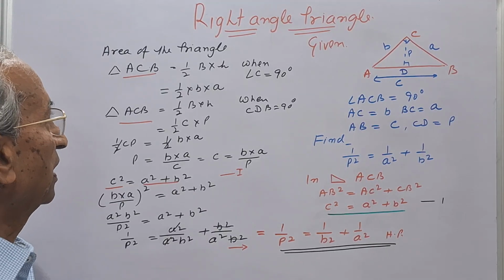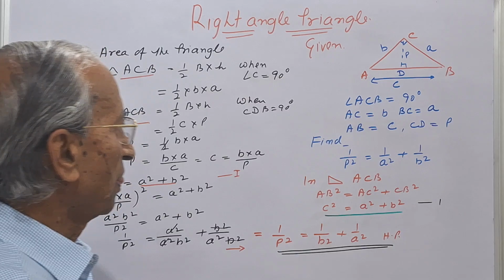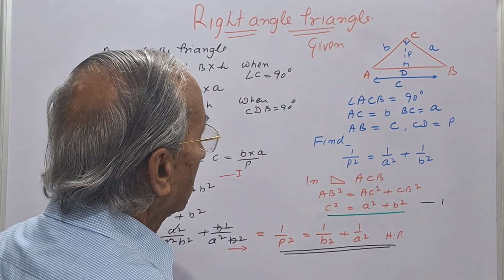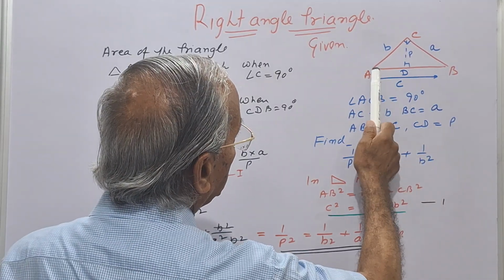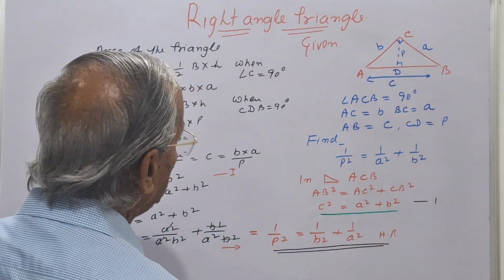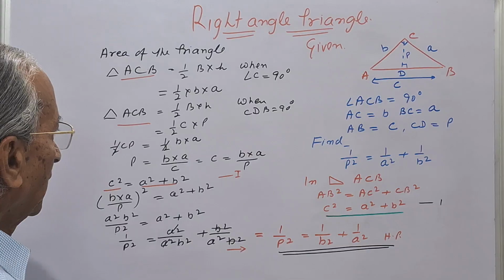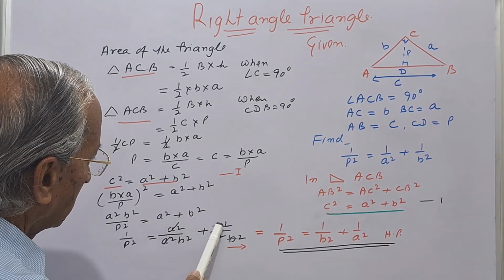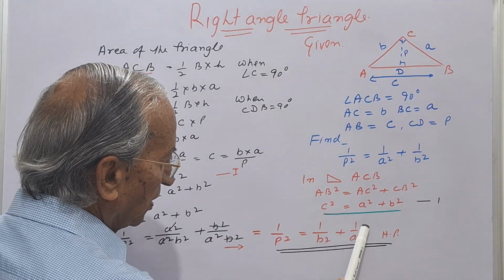RIGHT ANGLE TRIANGLE